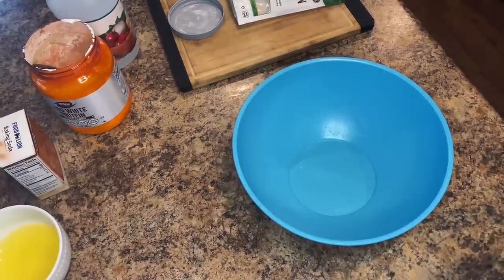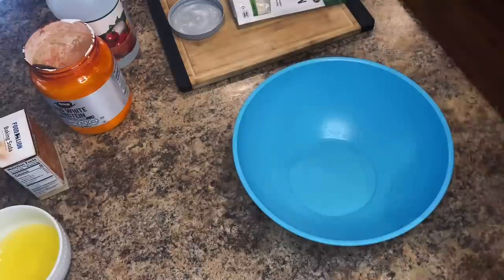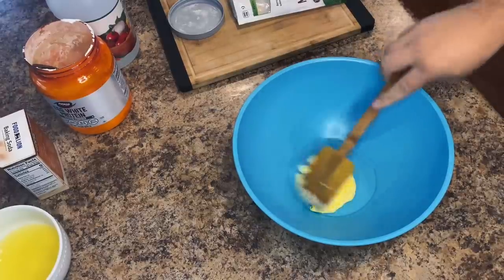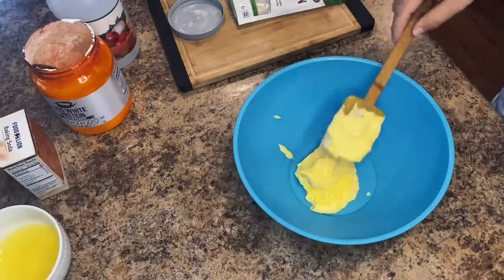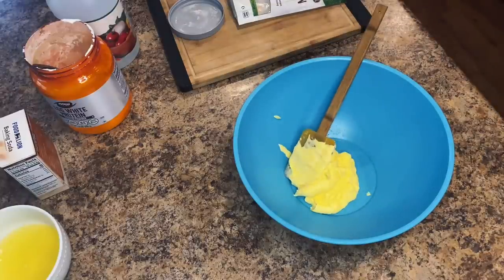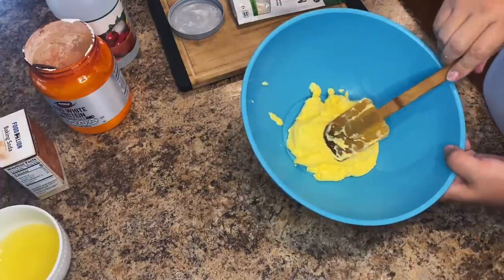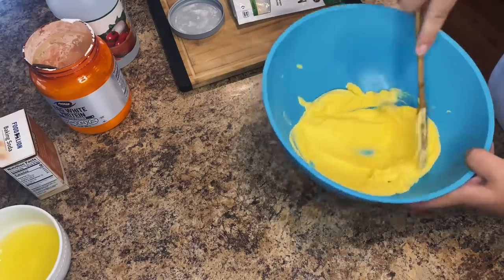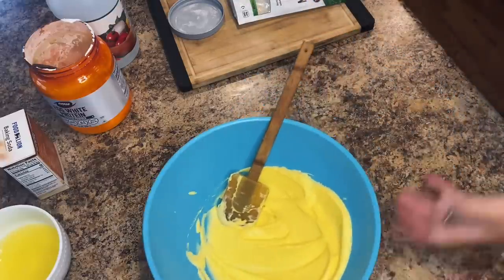High Fat CARNIVORE BRIOCHE Buns, KETO Buns, Carnivore/Keto BREAD, However You Want To Use Them!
Here are the carnivore brioche buns you’ve been waiting for! Carnivore bread or keto bread is a widely desired item and is easy to make cleanly at home with the right technique.

Check out these brioche buns for the carnivore diet and keto diet. Make them for hotdogs, hamburgers, sub sandwiches, and more!

Shoutout to @IndigoNili for being the first inspiration for me to figure out how to make carnivore bread and make bread like this high fat! She rocks, so go check her out if you haven’t yet!

It’s almost summer cookout season so get these ready to go for the family!

Carnivore Brioche Buns Recipe

Ingredients:

8 eggs - 5 are separated (3 whole eggs + 5 yolks in one bowl/ 5 egg whites in another bowl) *Note: you can replace the 3 whole eggs with 6-9 more yolks (2-3 yolks per whole egg) if you have extra yolks to use up.

4 Tbsp butter

1/2 tsp salt

2 oz cream cheese

2-3 Tbsp white vinegar (optional but recommended)

2 Tbsp beef gelatin (1 for egg yolk mix, 1 for egg white mix)

4 Tbsp egg white powder (2 for egg yolk mix, 2 for egg white mix)

1/2 tsp baking soda (optional but recommended)

Optional: 1 additional egg and pinch of salt for egg wash

Method:

Set oven to 450F to preheat.

Add 4 Tbsp of butter to a non-stick skillet on medium low to to melt. Scramble 3 whole eggs and 5 extra yolks with the salt lightly on medium low. Smash eggs as they scramble to try to dry them out but do not let them get brown. When dry, crumbly, and smashed add to blender.

Add cream cheese and optional vinegar to blender with scrambled eggs.

Blend on low until well combined, then slowly turn to high to blend completely smooth. Return to low and open blender lid or cap.

Add 1 Tbsp beef gelatin and 2 Tbsp egg white powder while blender is running on low. Return lid or cap and slowly increase speed to blend on high until well combined.

Use spatula to scrape egg paste into large bowl with extra room for mixing and spread thin to let cool in bowl.

Add 5 egg whites to stand mixer. Add 2 Tbsp egg white powder and 1 Tbsp gelatin. Mix on low then increase to high.

Whip to semi stiff peaks. Add 1/2 Tsp baking soda (optional) to whites and finish whipping to stiff peaks, about 60 seconds.

Remove bowl from mixer and add 1/3 of whipped whites to scrambled egg paste and fold/mix thoroughly. Add second 2/3 and fold in gently, saving as much air and fluffy texture as you can.

Cover cookie sheet with parchment paper. Use spoon or piping bag or other method to add batter in bun shapes (burger, hotdog, sub roll etc.). Makes 1 dozen small burger buns, 6 large burger buns, 8 hotdog buns, or 2 sub rolls.

Add additional raw egg and pinch of salt to a clean bowl and mix very well to make an egg wash. Use this egg wash to very gently egg wash top of buns (optional, but recommended).

Bake buns at 450F for 15- 20 minutes or until golden brown and springy to the touch. Let cool at least 3-5 minutes and slice while still slightly warm.

That’s it folks! Cookout season is coming so make sure you have buns for you and your family!

Thank you all so much for being here! You guys rock and make this channel what it is. Eat your meat, love your life!

Chris